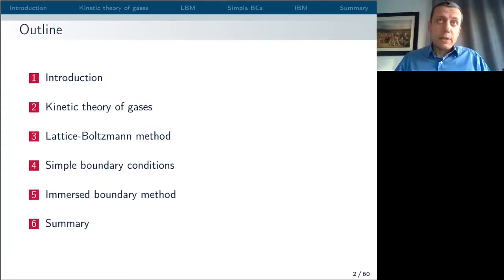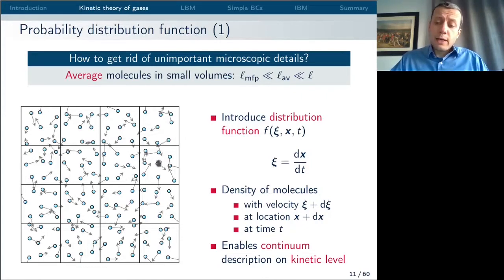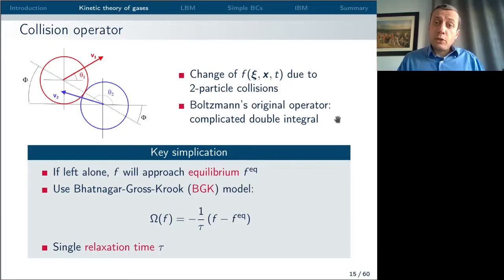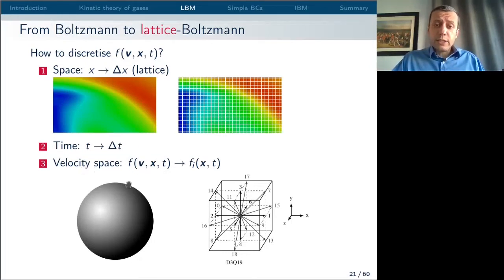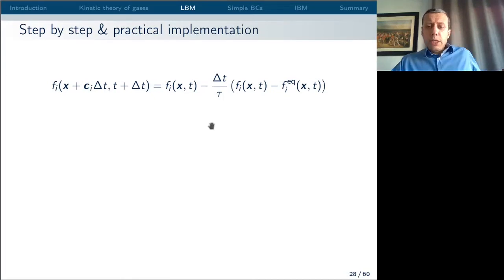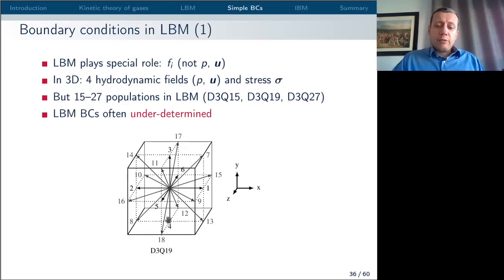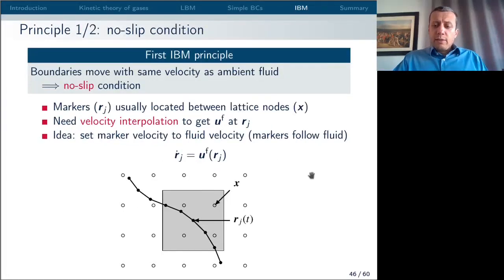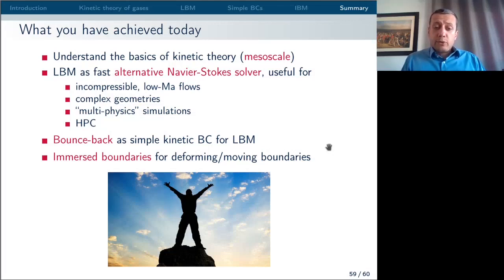Introduction to Lattice Boltzmann Method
Timm Krüger is giving an introduction to lattice-Boltzmann method (LBM). LBM is a good numerical algorithm for fluid dynamics with complex boundary conditions. This talk was part of the ESPResSo Summer School 2020, a course about the ESPResSo simulation package.